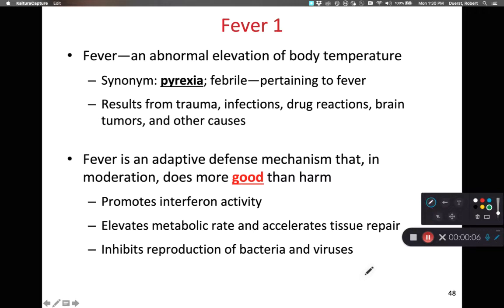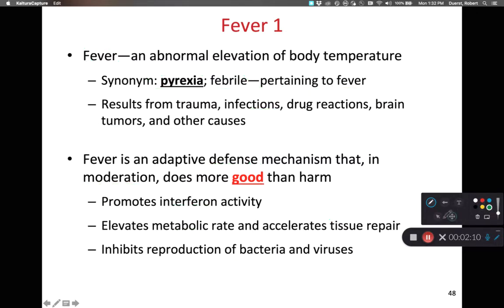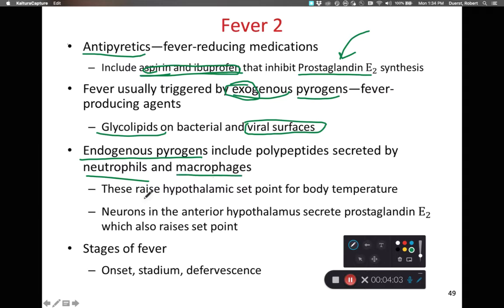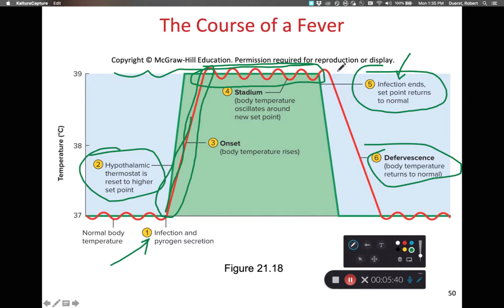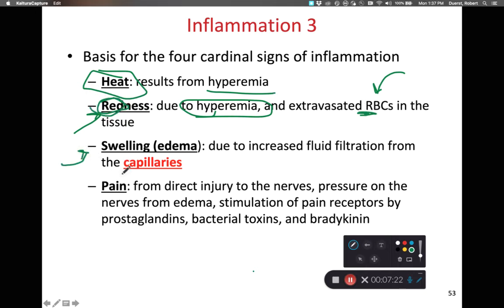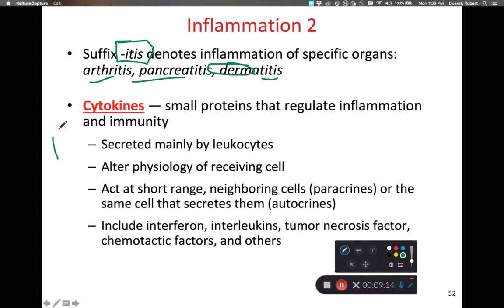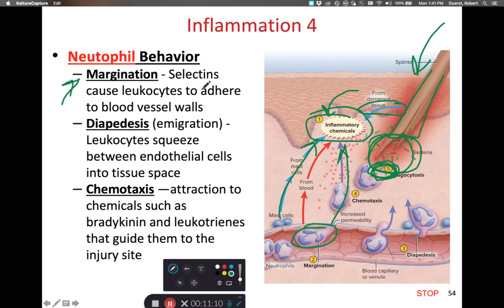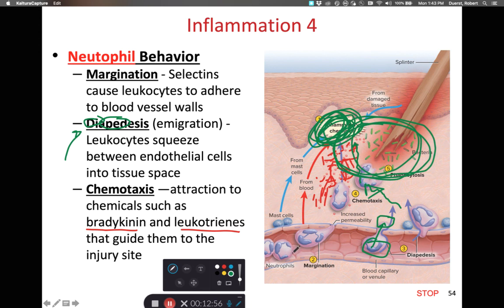BIOL 314 Fever and Inflammation (Ch 21 Part 7)